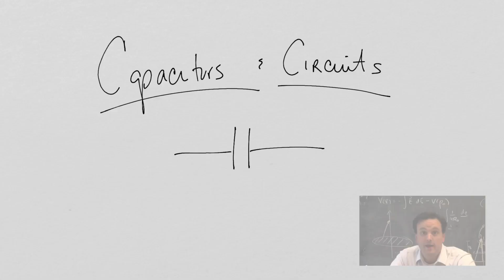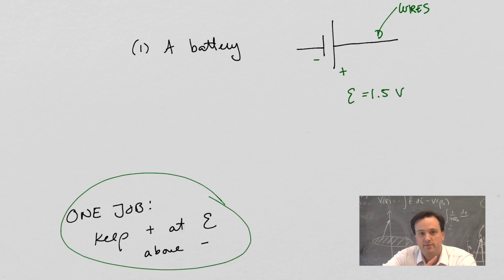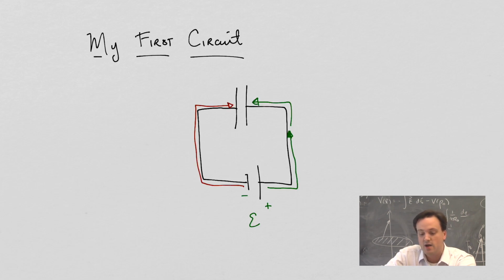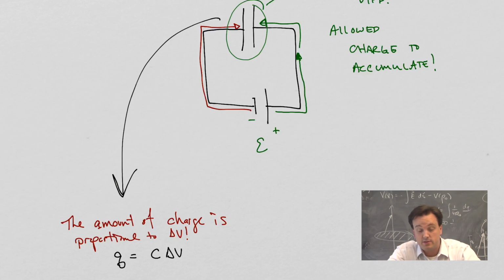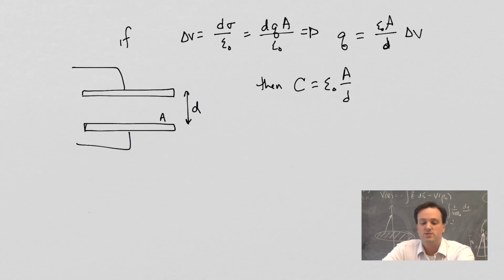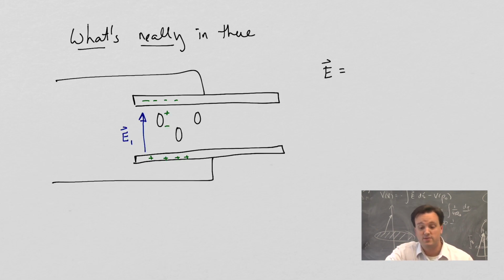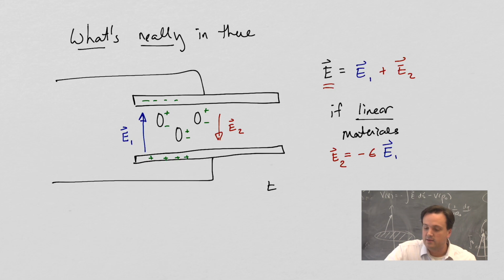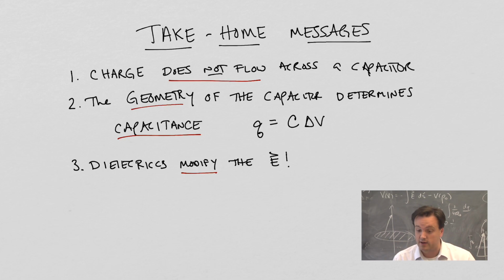Fields Spacetime 08 - Capacitance